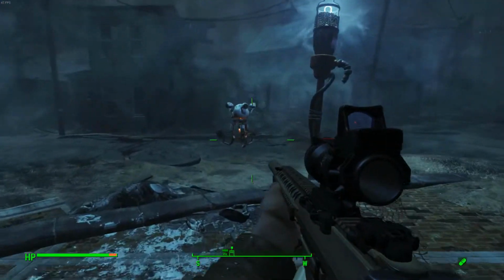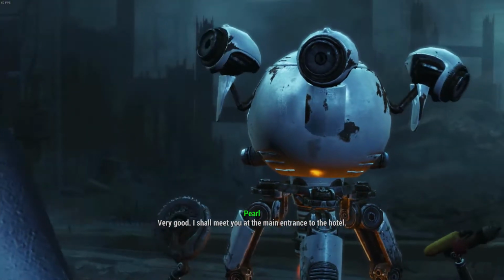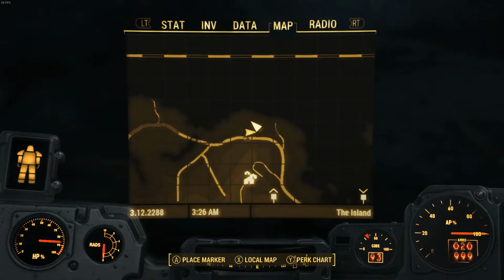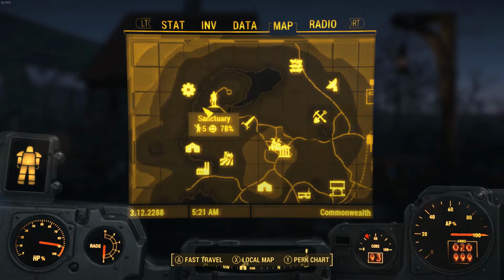Fallout 4 Collection: Vim! Refresh T-51 Power Armor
Just past the National Park, a trailer with a special suit of power armor never made it to its destination. Mine now.